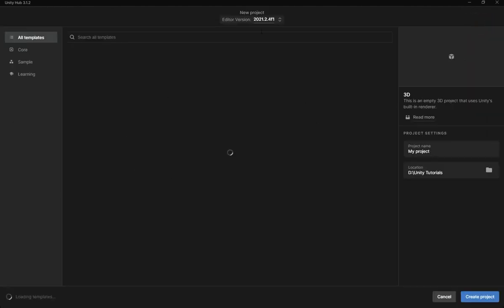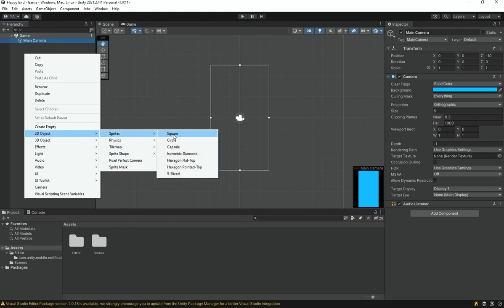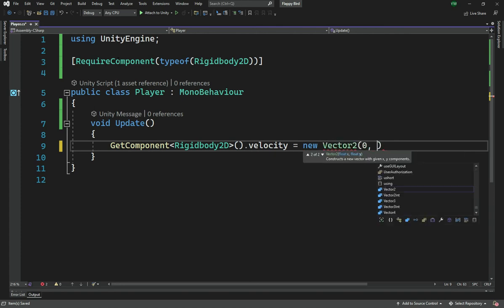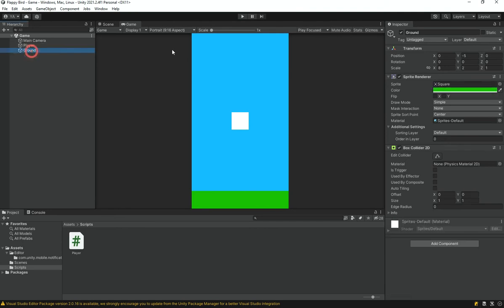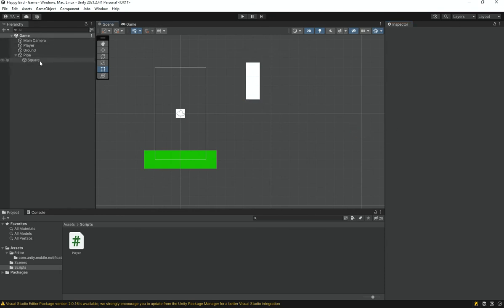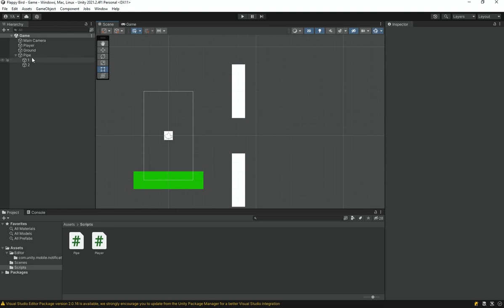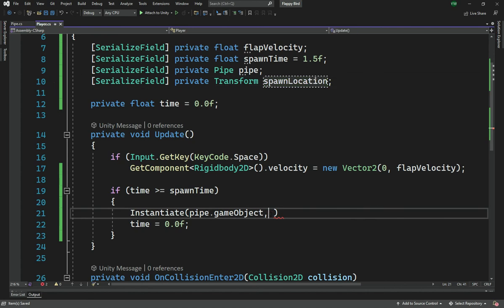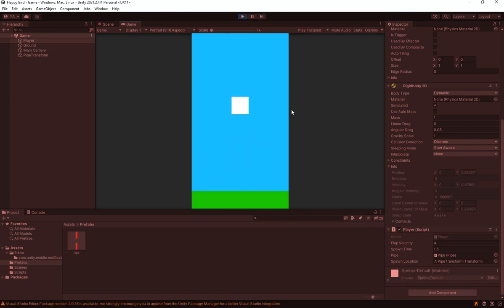Setting up the Basics | Flappy Bird in Unity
Hi, this is the first episode of my flappy bird beginner series in the Unity game engine using the C#. programming language In this video, we will set up the fundamental mechanics for our flappy bird game, namely the flapping, game-over system, and pipe spawning.